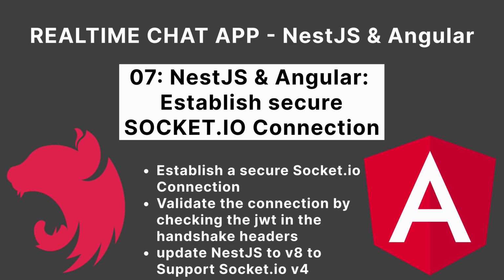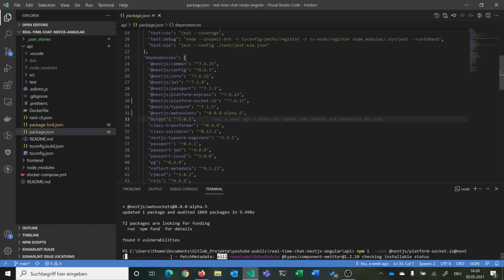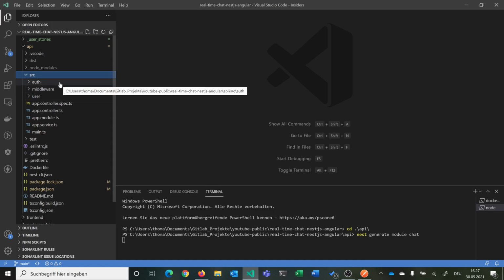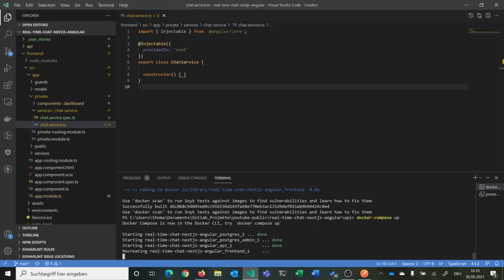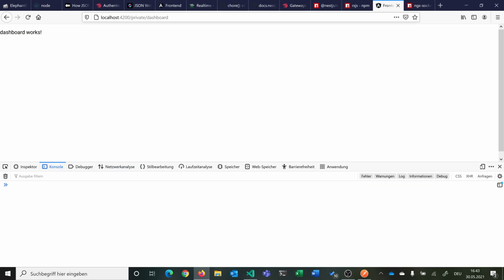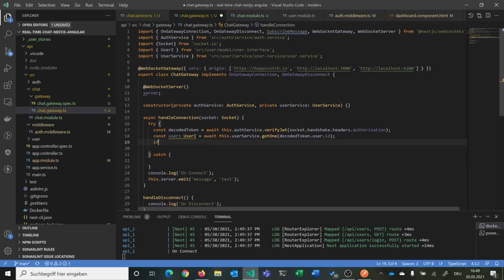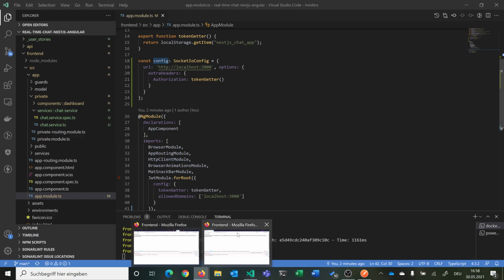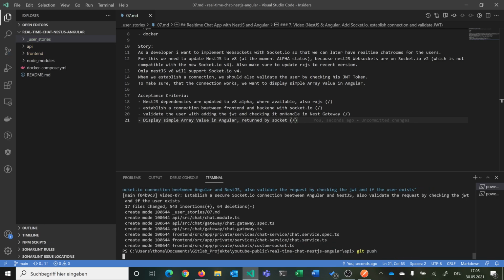NestJS & Angular: Establish JWT secured Socket.io Realtime Connection | Realtime Chat App | 07/17